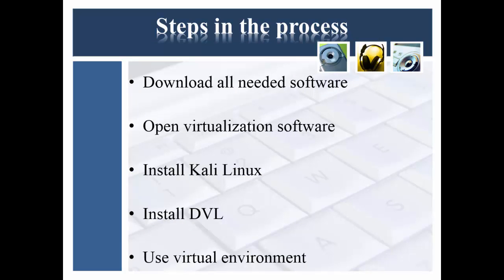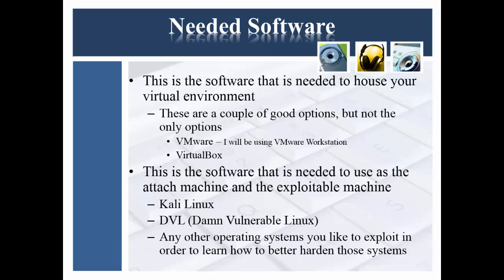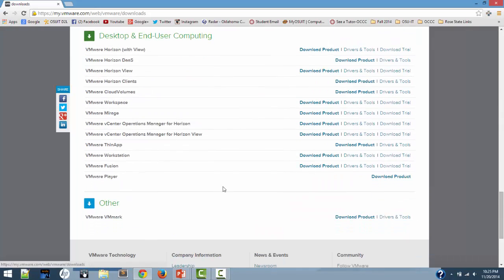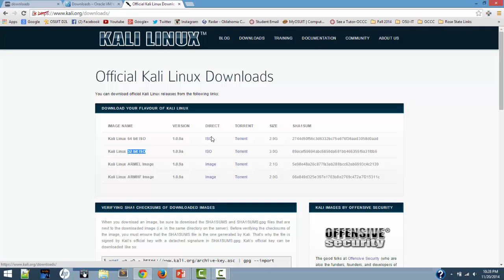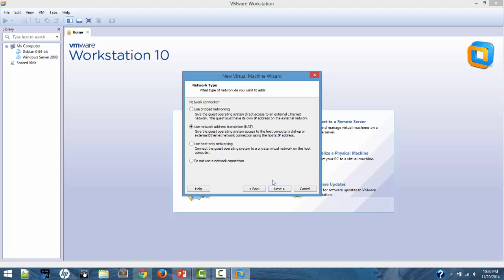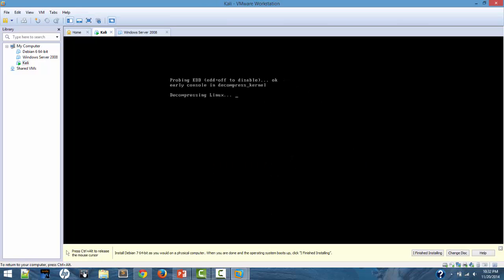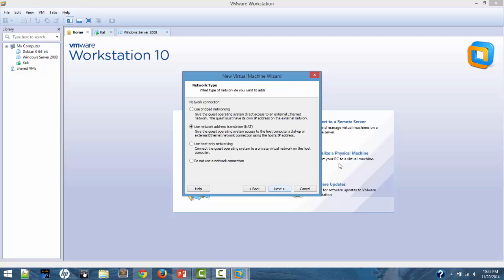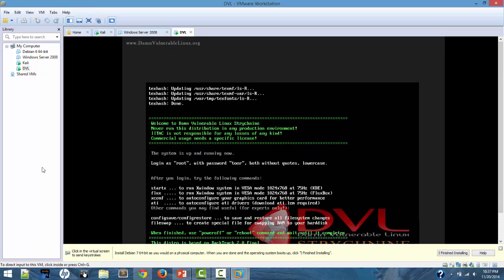Installing ISO files into a virtual environment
Training video on how to install iso files into a virtual environment using VMware.